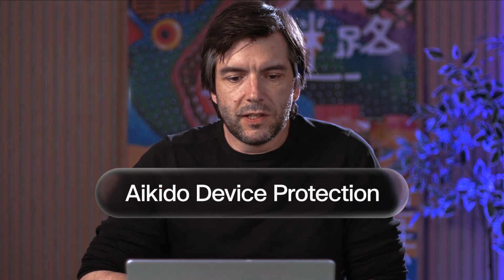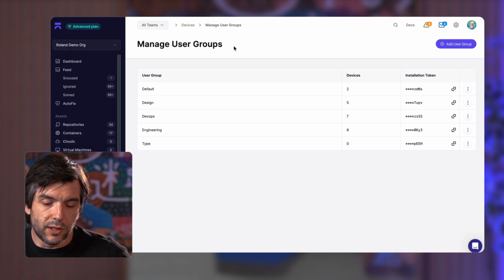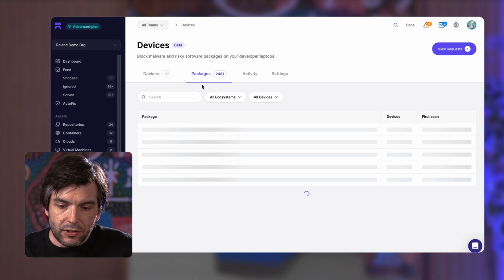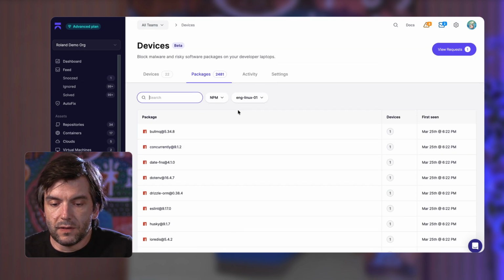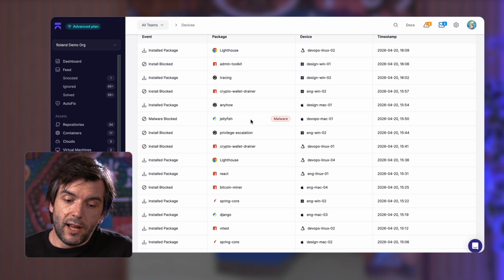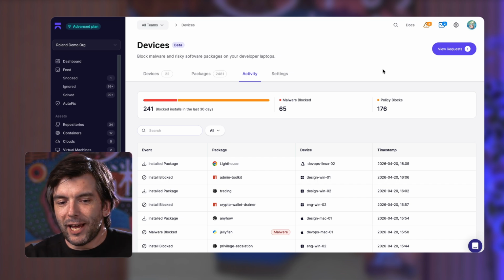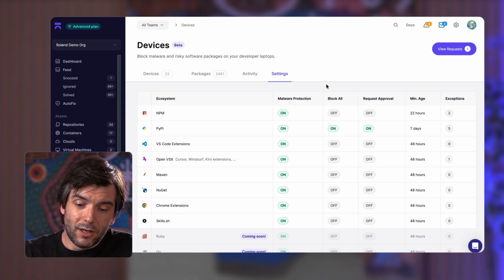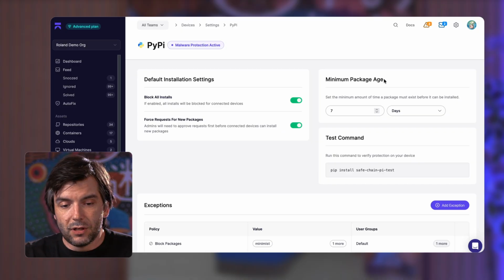Aikido Device Protection - Demo with Samuel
Developer workstations are the new attack surface. A single malicious npm package, IDE extension, or browser plugin can leak credentials, source code, and tokens — before your EDR even notices.
In this demo, Samuel (Product Manager at Aikido) walks you through Aikido Device Protection: how it discovers risk on every dev machine, prevents malicious installs in real time, and keeps your developers shipping without friction.